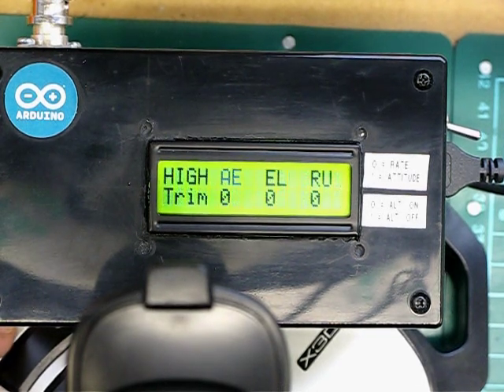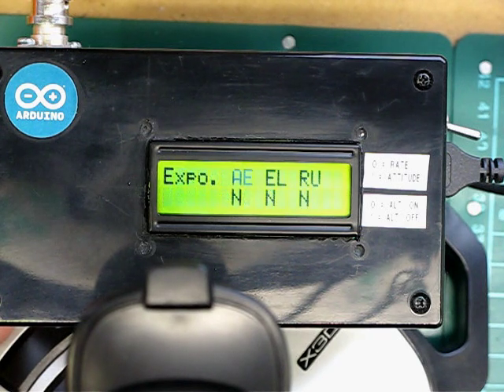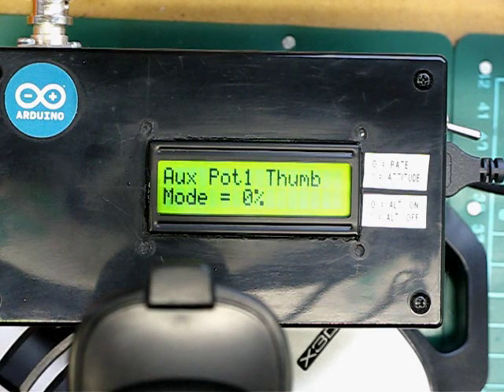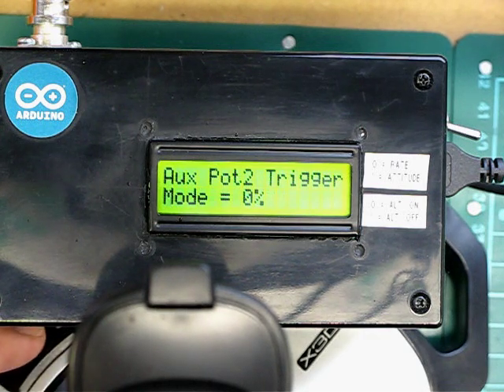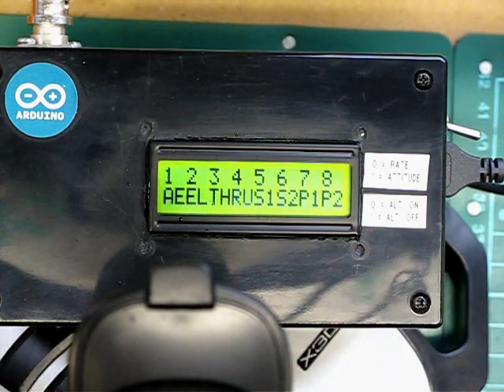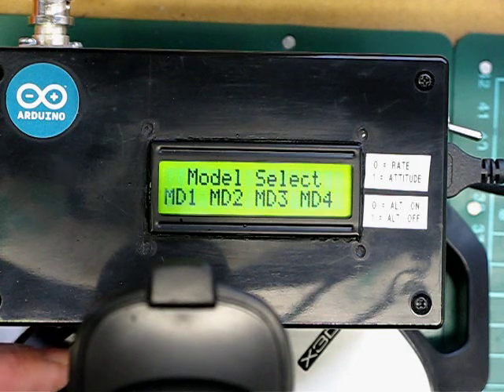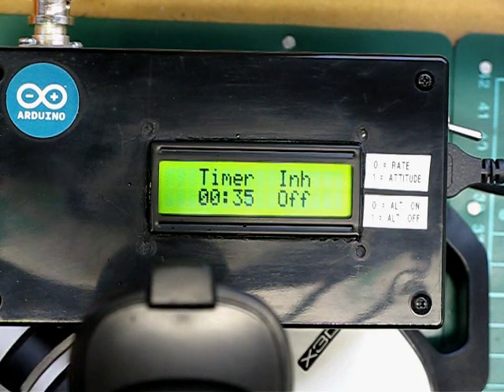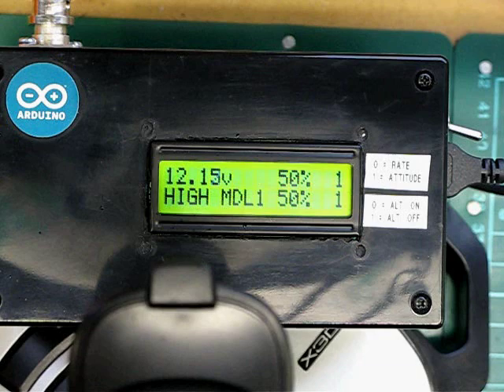RC Joystick V3 USB Version - Menu/LCD Operation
A quick run down of how the menu system works on the joystick LCD. Not 100% complete but it will do for now.